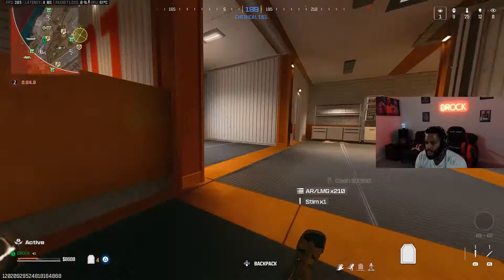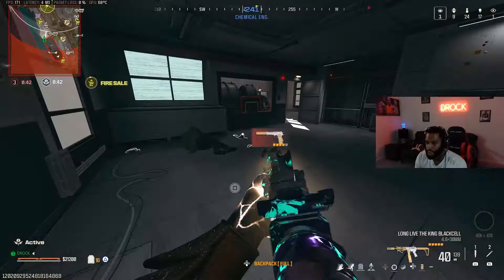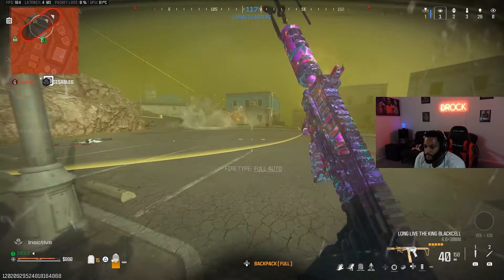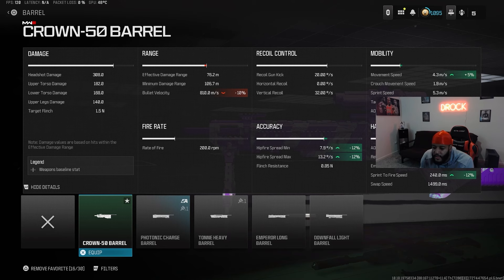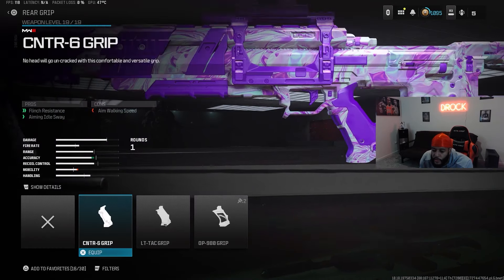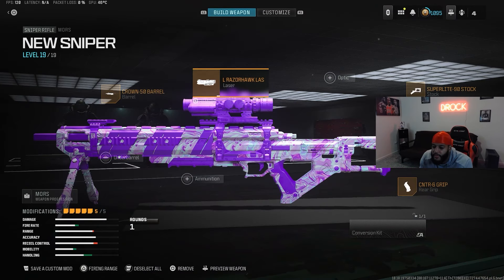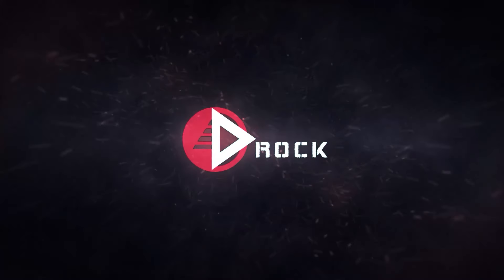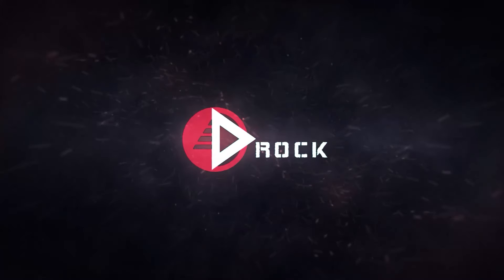this *ONE SHOT* MORS Sniper Build is BROEKN in Warzone 3! 😍 (Best MORS Build Warzone 3) - MW3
Best MORS Class Setup Warzone 3 / Best MORS Loadout MW3 (Best SNIPER Class Setup / Meta SNIPER Loadout)